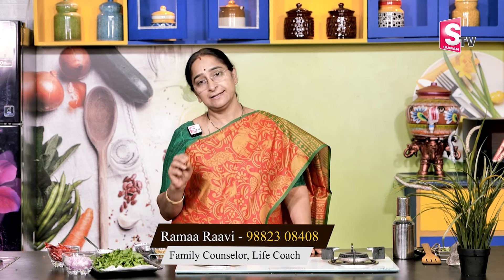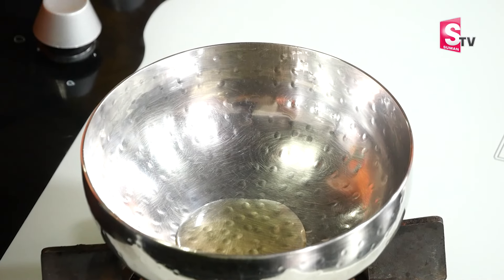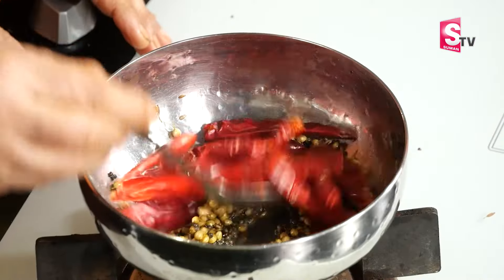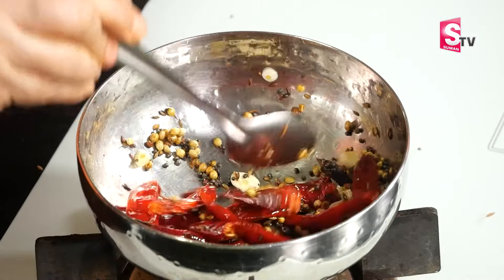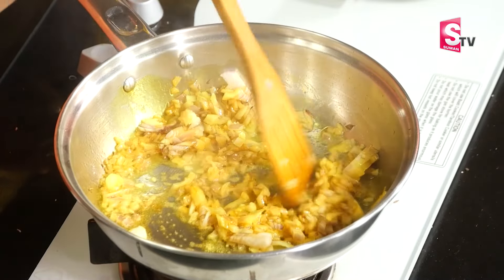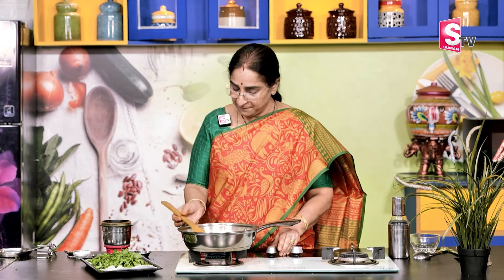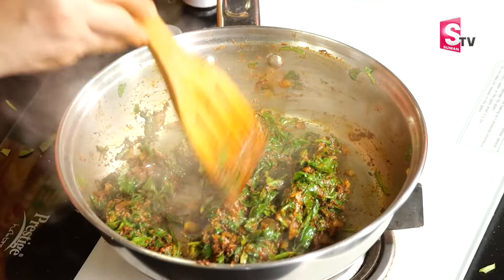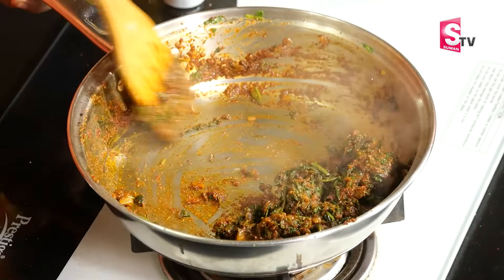Ramaa Raavi : పాలకూర పచ్చడి అస్సలు నచ్చనివాళ్ళు కూడా ముద్ద మిగల్చకుండా తింటారు😋 Palakura chutney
Watch► Ramaa Raavi : పాలకూర పచ్చడి  అస్సలు నచ్చనివాళ్ళు కూడా ముద్ద మిగల్చకుండా తింటారు😋 Palakura chutney

The True Defination of a women and best words to describe a woman.
We will discuss about women now can be categorized
Into five main parts
 social
 educational
 economic
political
psychological.